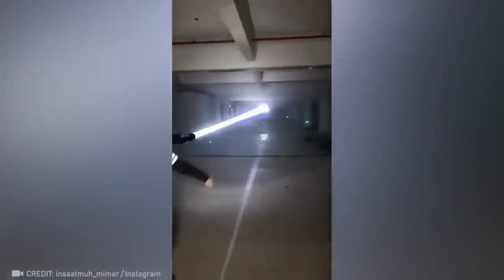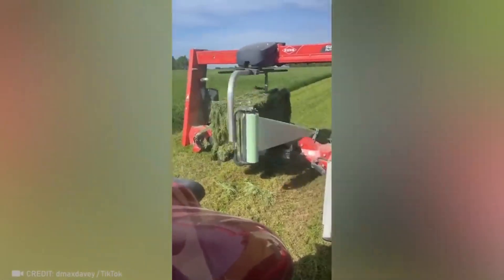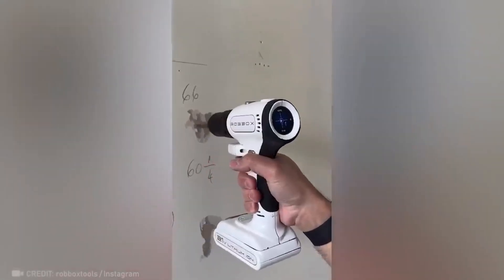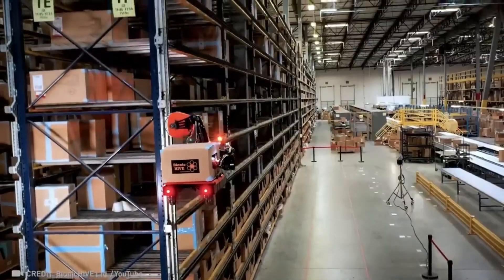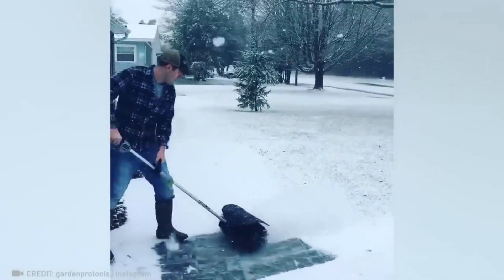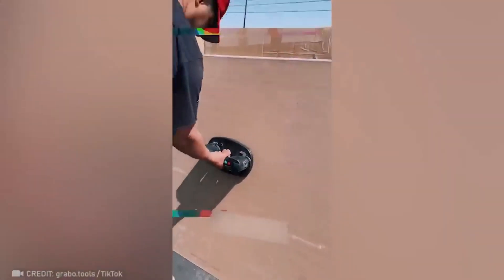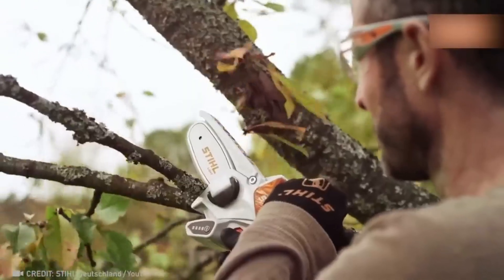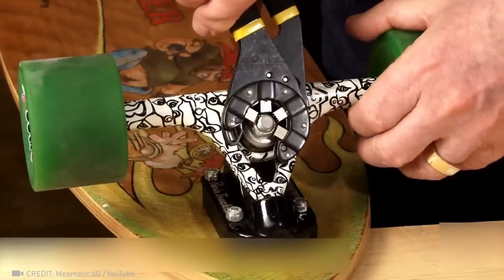Amazing Tools That Are On Another Level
life is way too amazing to waste am I right? That's why we compiled this compilation of amazing tools that make everything easier and more satisfying. believe me, they're on a whole other level so hop in, buckle up, and get ready for an incredible ride.